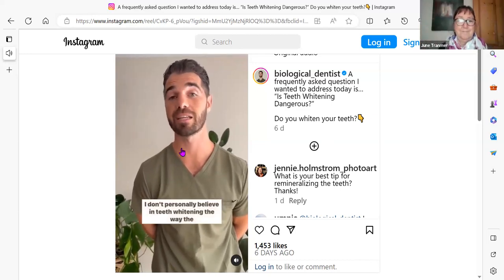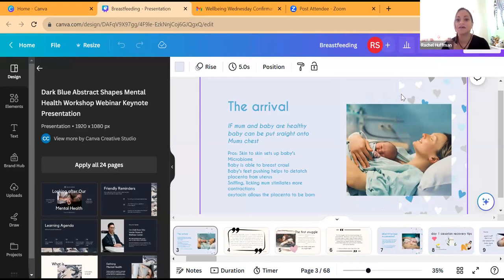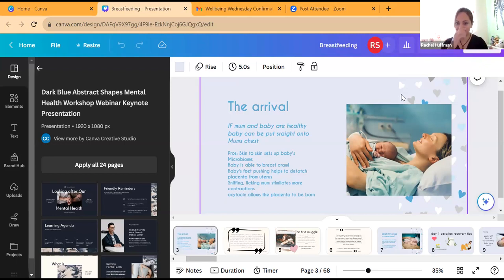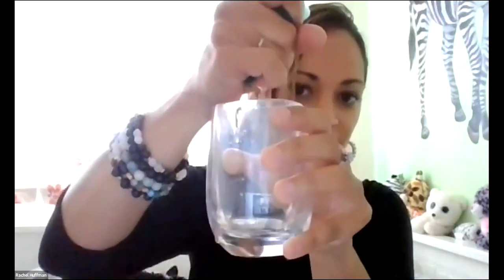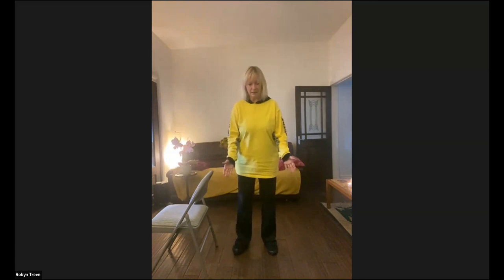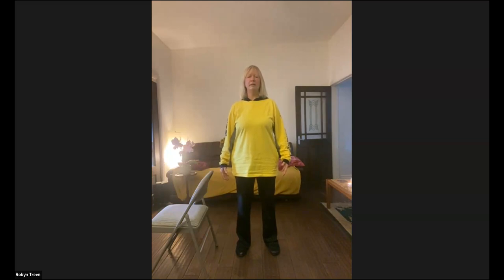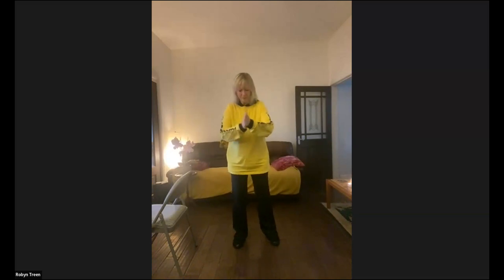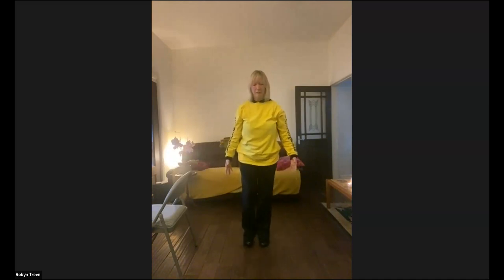Touch for Health, Breastfeeding, Qigong, EFT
Happy Full moon 🌝  Our 1st session in August!

June Tranmer demonstrated how Touch For Health can help relax our jaw and stop us clenching.  Rachel Huffman illustrated how babies are able to breast crawl, and how dessert breast milk is what fills up babies tummies! Robyn created sunshine in the absence of our own, and honoured the moon, gathering and bringing the energy down.  Maureen Fearon explained how we are in control of our response, despite not always being in control of what's happening around us, and guided us through tapping (EFT) to empower us.

If you would like more information on Touch for Health, June is presenting an online Workshop for the PHA on Thursday 24th August @7pm.

⬇️ Weekly news & events ⬇️

🍏 Wellbeing Wednesday - Every Wednesday at 7.30am. This is a weekly themed educational hour with opportunity to ask questions and interact.

⭐️ Please be aware by joining this zoom you agree to take full responsibility for your own wellbeing, practice great self-care, and seek further professional assistance when needed. ⭐️

🎤 Interviews/Roundtable Discussions - Weekly educational interviews and discussions with a range of experts across the field of health.

Want to show your support for the work we do?

If you are passionate about being part of a new health initiative, join our volunteer team